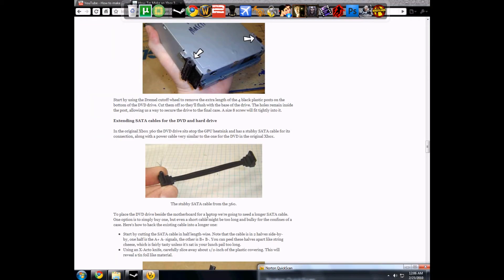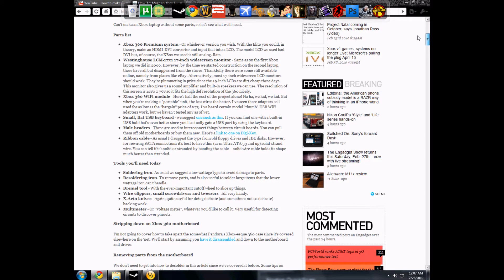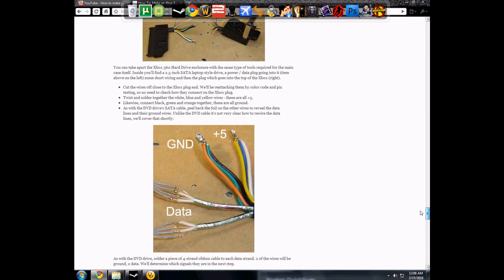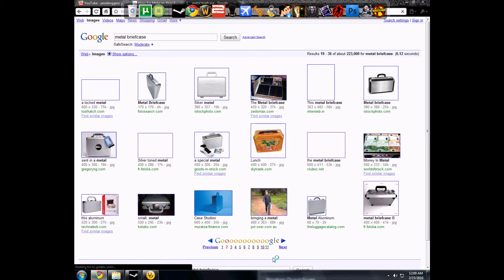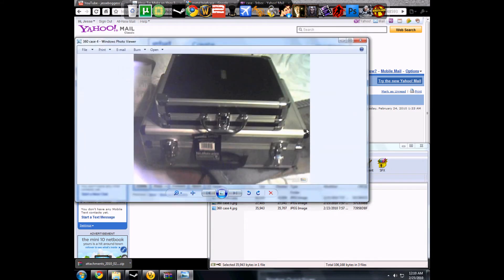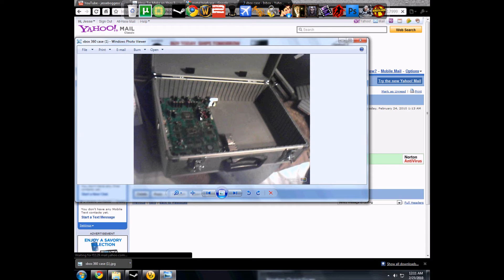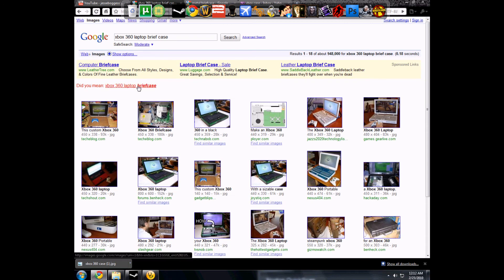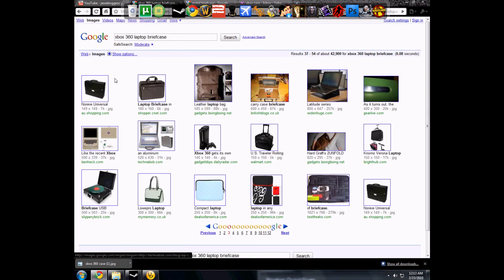Xbox360 laptop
HELL YEAH MAKING A HOW TO VID